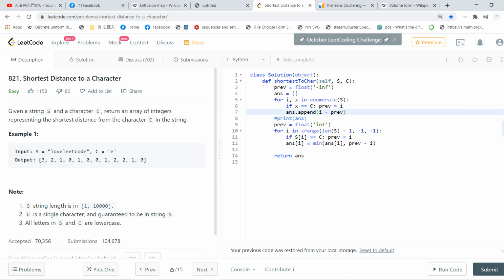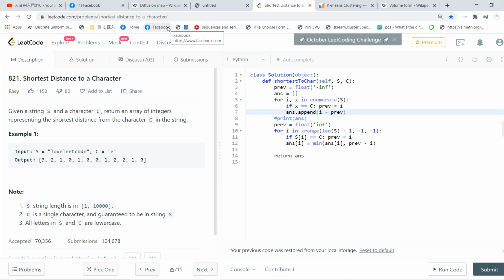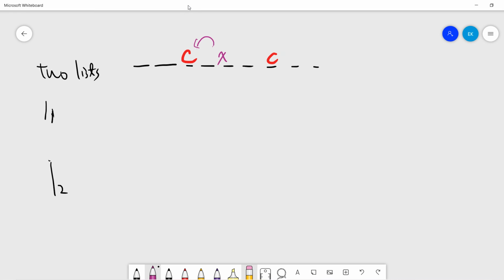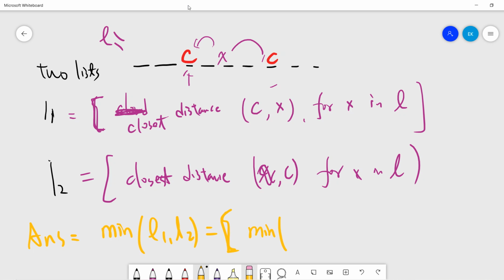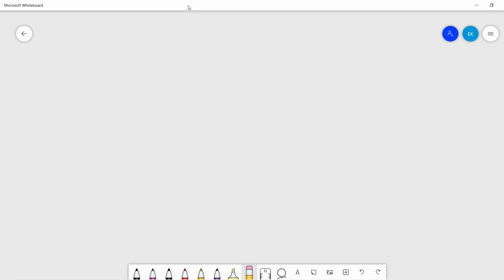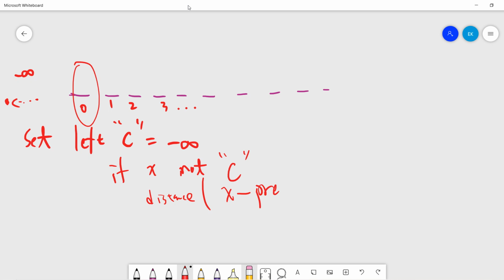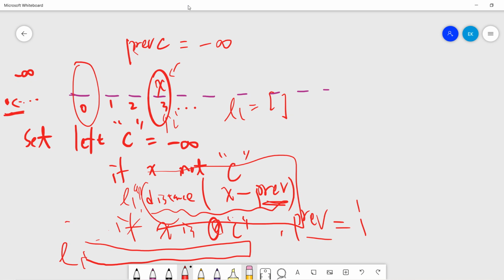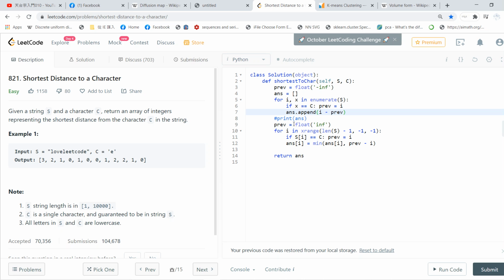Leetcode solving: 821. Shortest Distance to a Character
Given a string S and a character C, return an array of integers representing the shortest distance from the character C in the string.